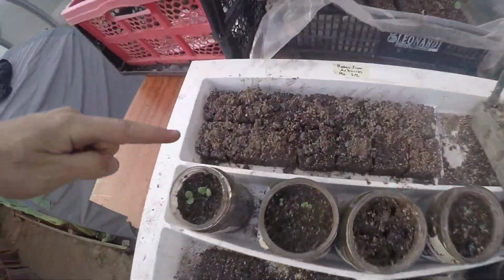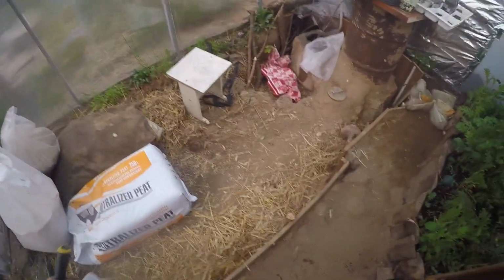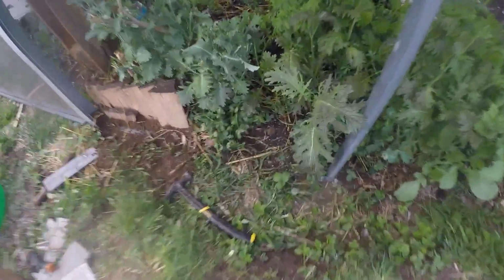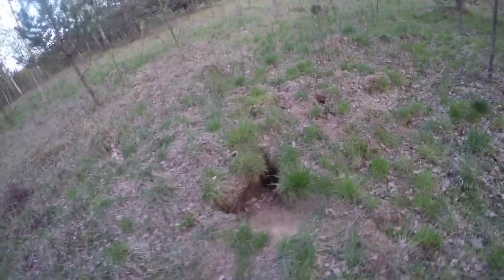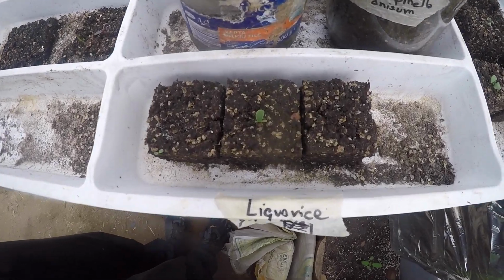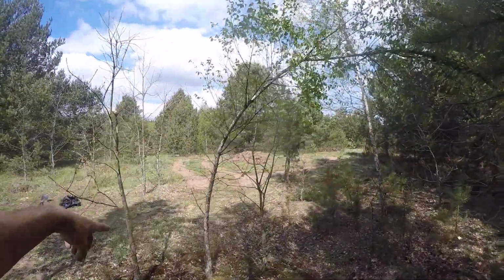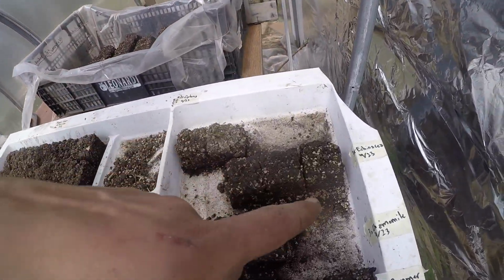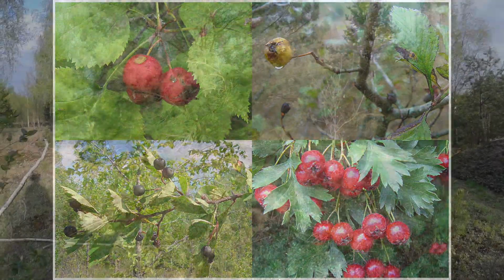May 6th - 12th, 2020 – Driveway Done, More Fruit Trees, and Burnout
May 6th
0:15 - Back on the land with more loot!
0:26 - What’s sprouting in the greenhouse

May 7th
1:07 - Mushroom grain spawn contamination surgery
1:27 - Moving the tent out of the greenhouse
2:10 - Moles be diggin’ holes in my garden
2:31 - Making shingles and a garden shortcut
3:30 - Making fertilizer from nettles
4:27 - Nature observations & foraging
4:54 - Driveway progress - almost done!

May 8th
5:22 - Making dandelion pancakes

May 9th
6:40 - Finishing the driveway
7:03 - Driveway before & after view
7:56 - Using cardboard around fruit trees
8:34 - Sprouting asparagus
8:40 - Stabilizing the hangy bowl
9:22 - Plants I’m having trouble sprouting
9:41 - Plants I *had* trouble sprouting til now
9:58 - Many new fruit trees
10:52 - Burnout